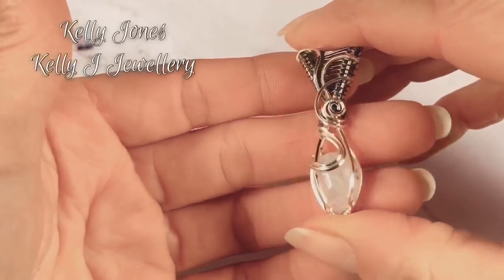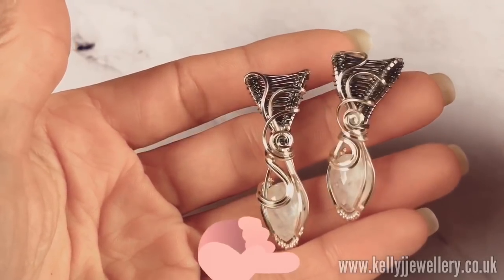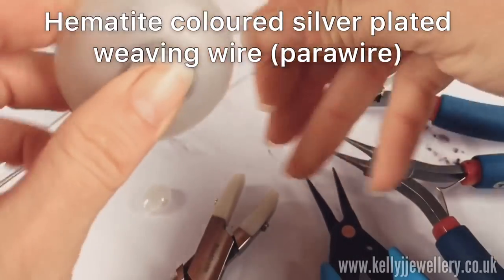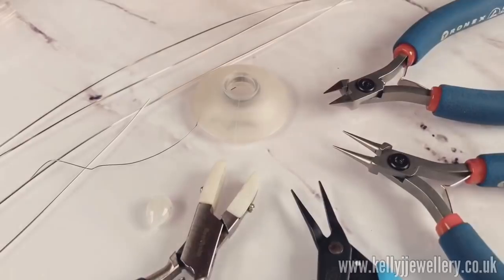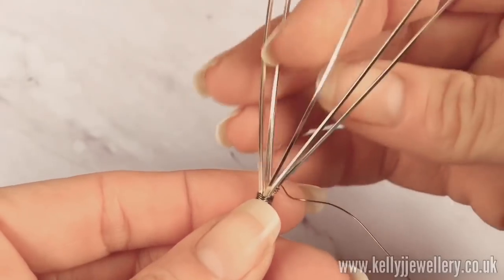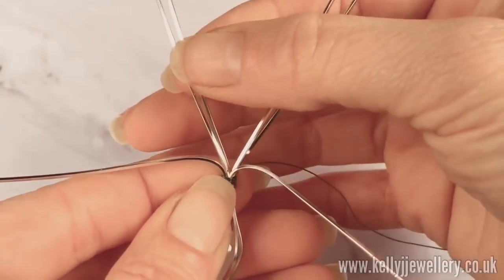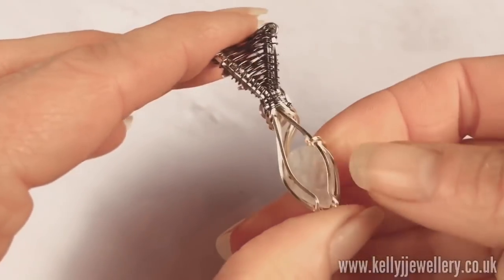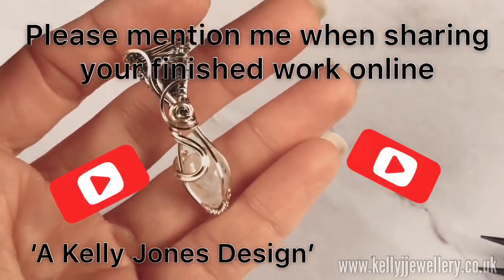Wire Wrap ‘Swirl and Curl’ Pendant Tutorial.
(Sizes can be adjusted a step up or down)
 21g (0.71mm) square wire, 3 x 12” (31cm)
 21g (0.71mm) half round wire, 1 x 5” (13cm)
 28g (0.315mm) weaving wire, approx 200cm
 Small teardrop cabochon, 15mm by 10mm